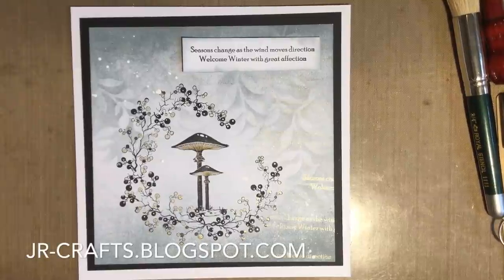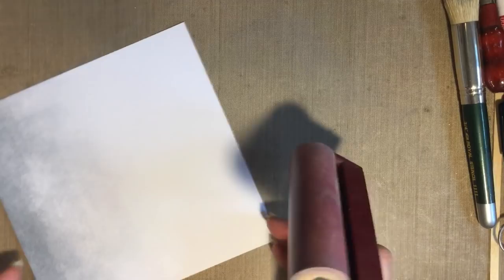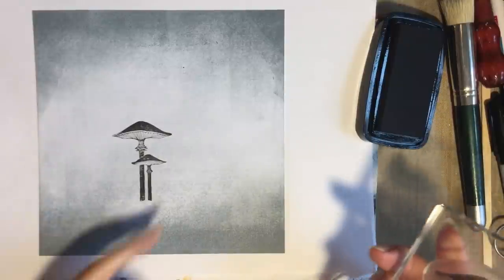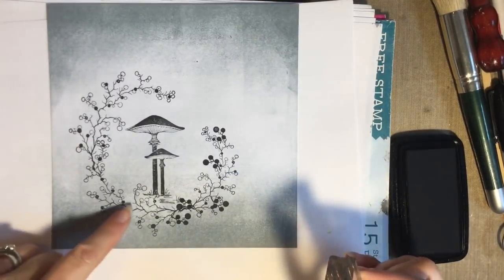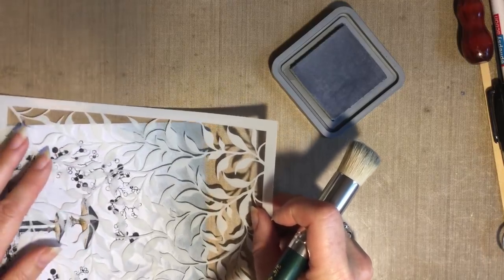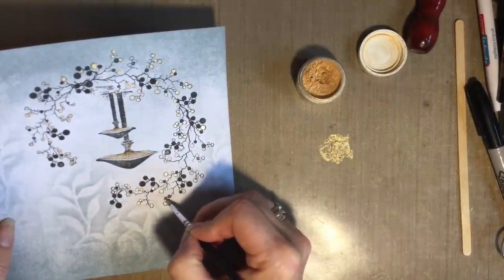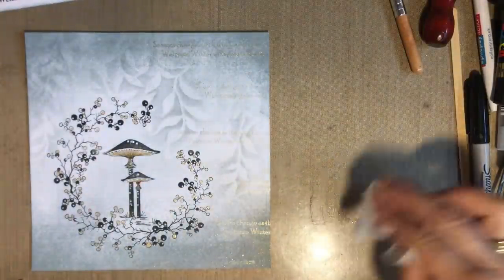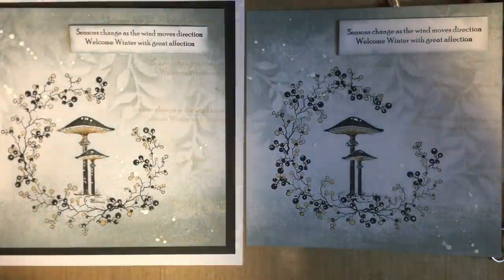Delicate Mushroom Design